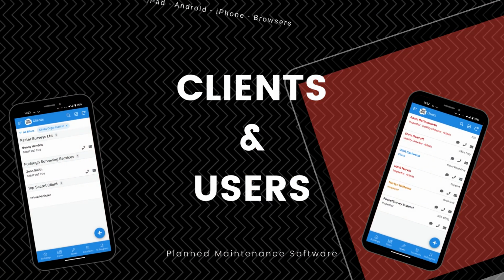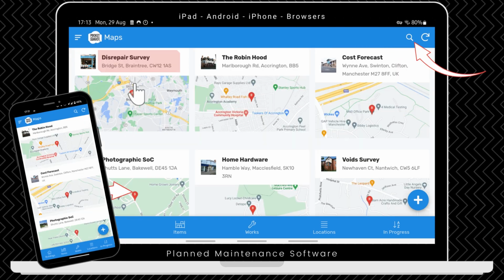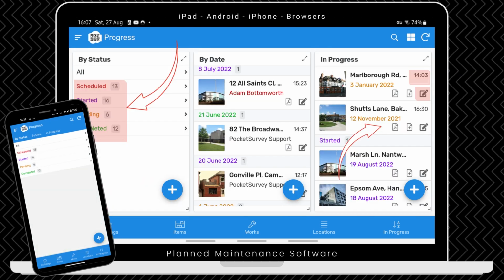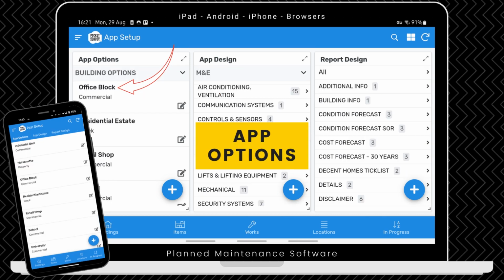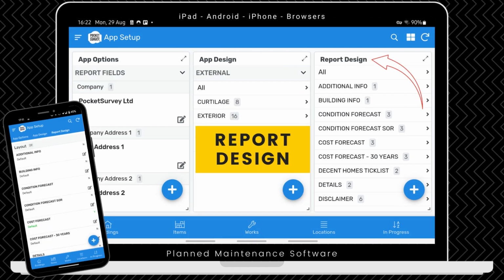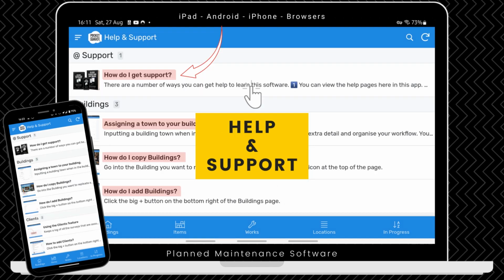💥 Mobile Planned Maintenance Surveying Software for Efficient Surveyors 💥 Rapid Tour 💥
for the very latest Mobile Planned Maintenance Surveying software videos, reports and screenshots. Available for Apple, IOS, Android, Windows and Chromebooks.

This cloud-based Planned Maintenance Surveying software for iPad, iPhone, Android, and Browsers, will save you a heck of a lot of time by streamlining your building inspections.

📍 It's truly mobile and runs on all computers, tablets and phones.

📍 You will enjoy the very simple and easy-to-use interface.

📍 It looks the same on all devices, so you have a very short learning curve.

If you want to learn about more advanced Planned Maintenance software features, you can take advantage of our demonstration and free training. Don't delay. Get into the flow with mobile surveying software.